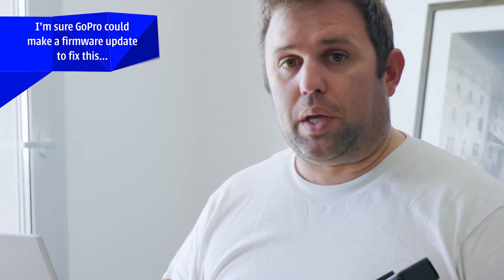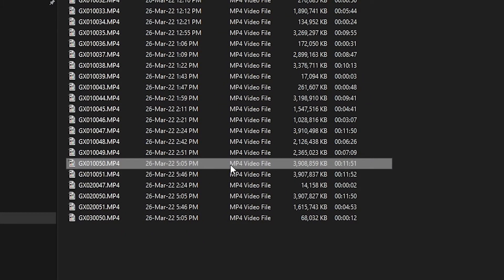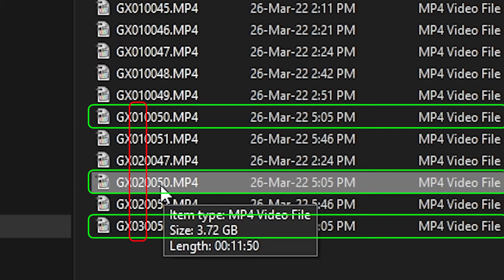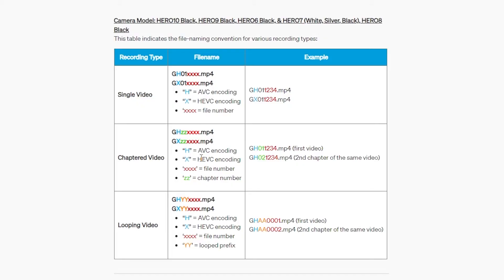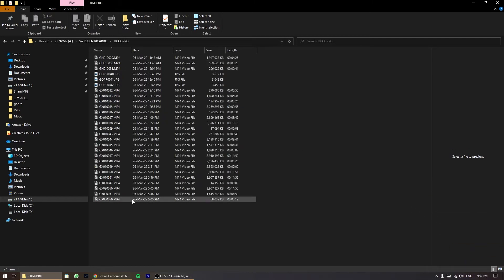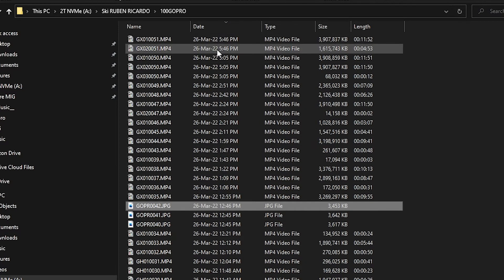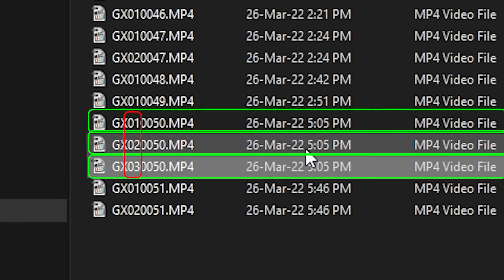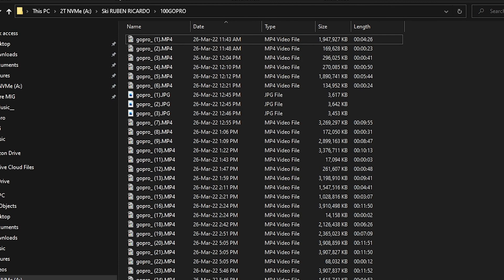Fix the GoPro 10 video file Name order Convention (9, 8, 7, ...)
The GoPro file naming convention makes no sense whatsoever… so, a long video will be separated into multiple clips, because SD cards, can’t handle files more than 4 gigabytes. That is fine, but GoPro makes it difficult by naming the video file clips in an order that most computers and editing software don’t display them chronologically. In this fast video tutorial, I show you a way how you can fix that.
If you what to understand the original file naming here's the GoPro

00:00 why a video is separated into multiple clips
0:42 GoPro File Naming Convention
1:35 Fixing it!!! Tutorial